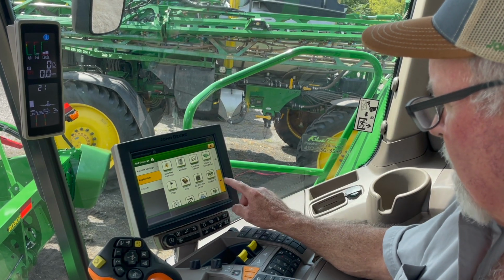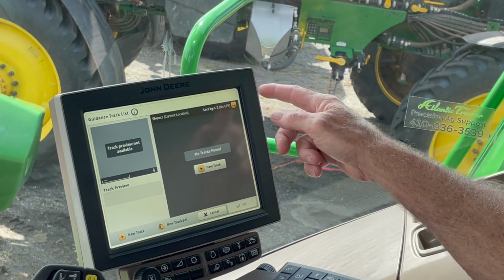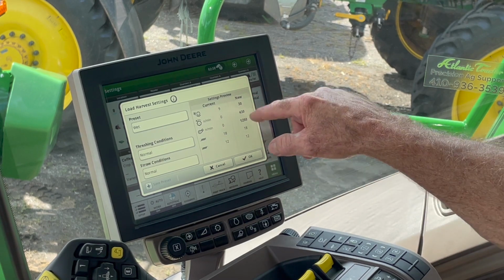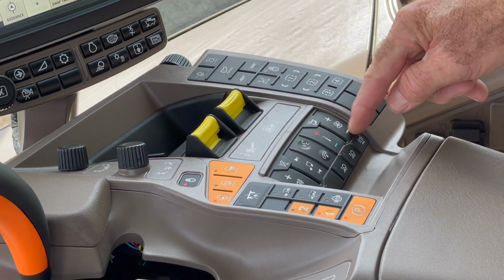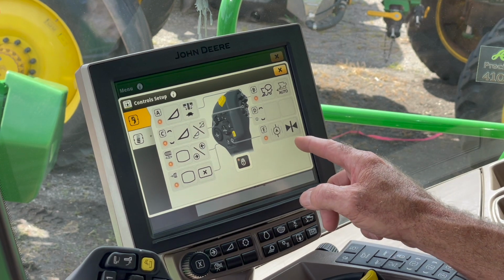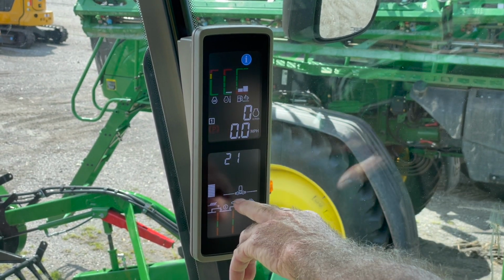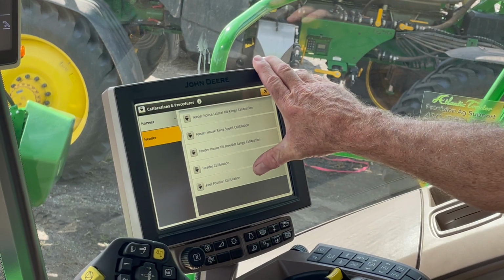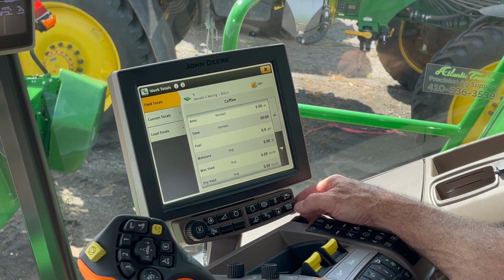Atlantic Tractor Combine Display Overview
Precision Ag Consultant Bill Hushon gives an overview of a combine display.